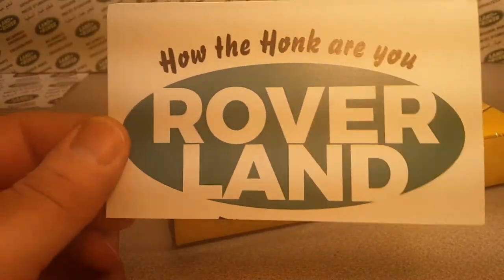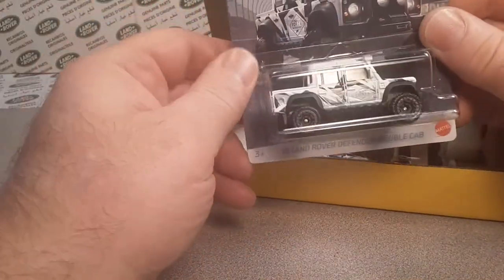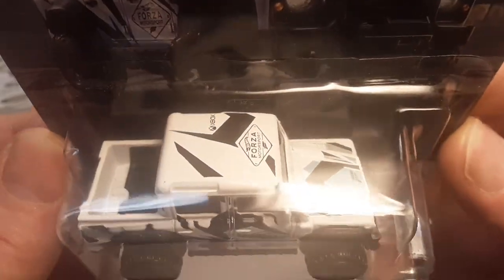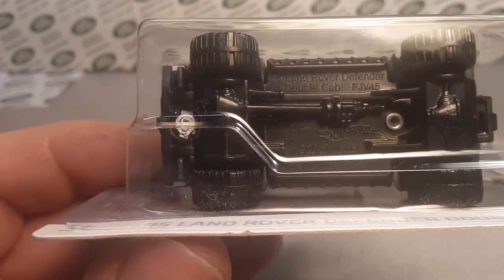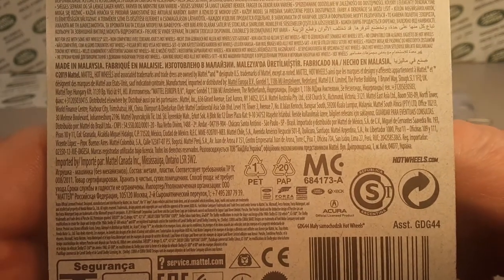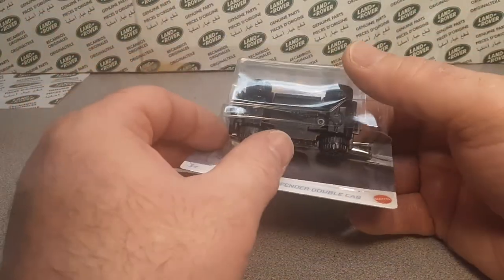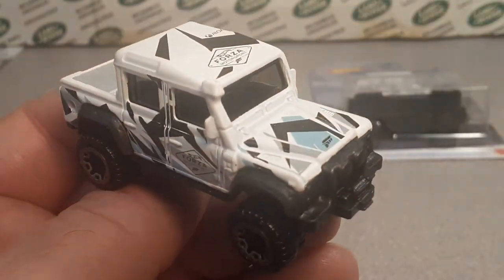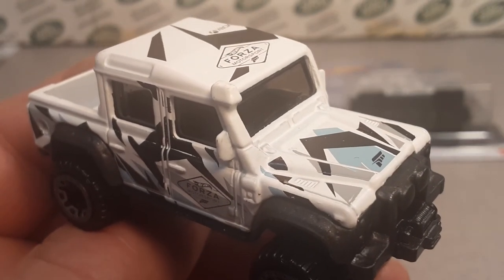Rover Land HOTWHEELS!! FORZA!! One Of Wednesday!!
Rover Land  Review of the HOTWHEELS FORZA
15 Land Rover Defender Double Cab!!

My Address:
Dan Winchell